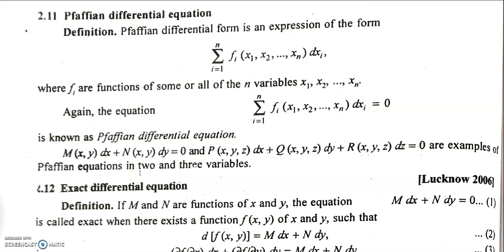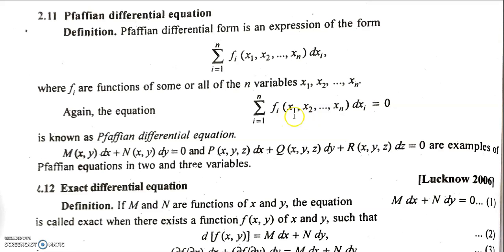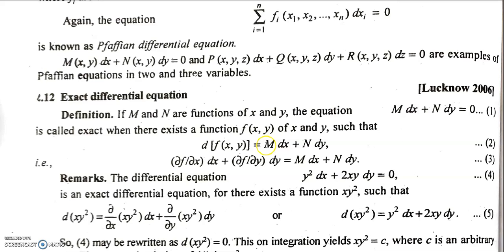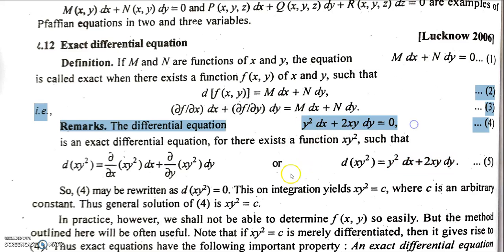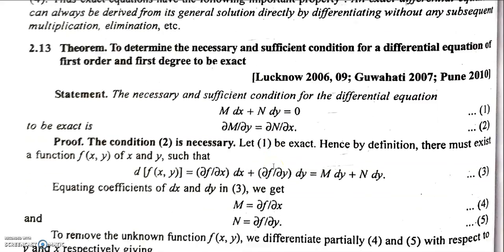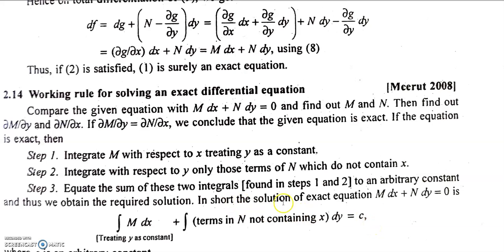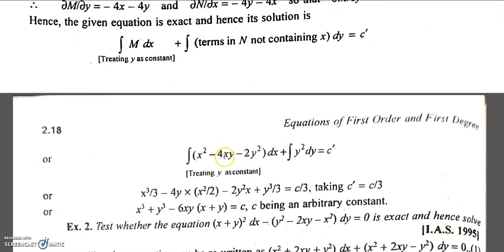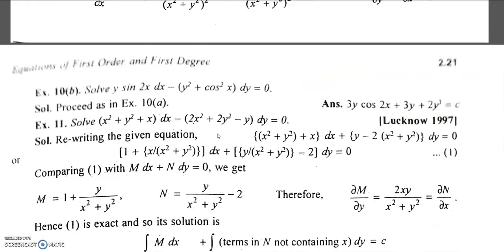lec3 Exact differential equation (B.Tech. 1st Sem)